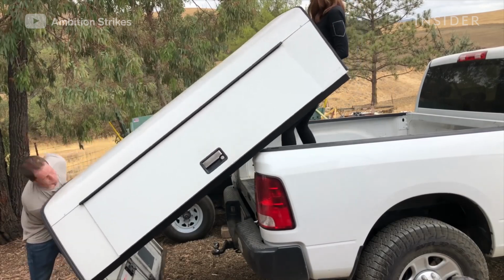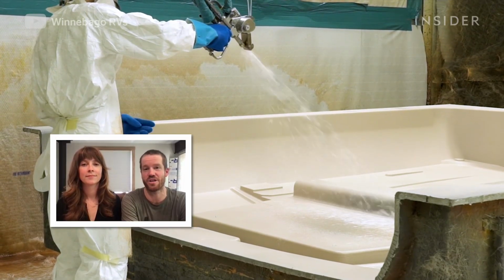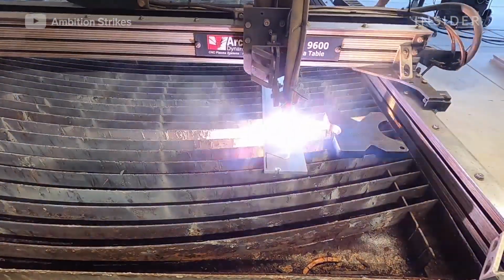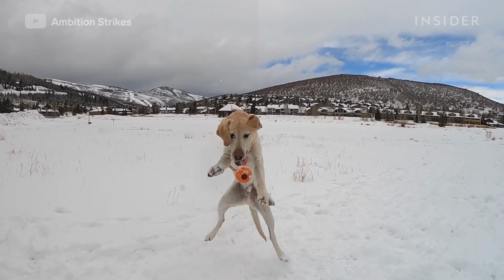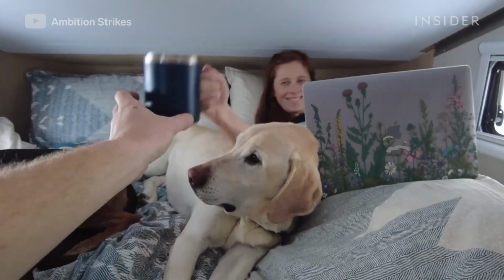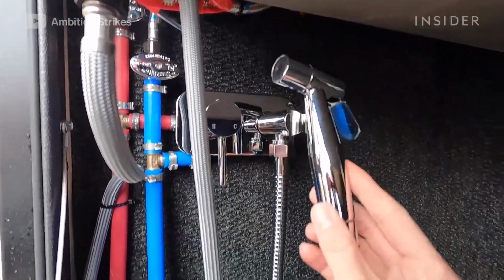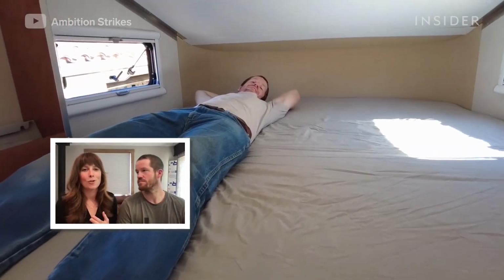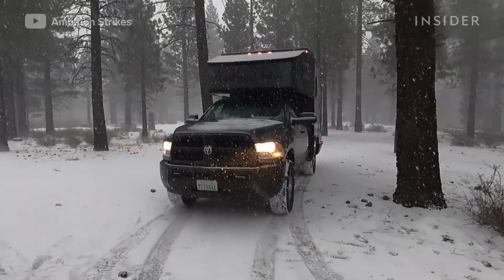Transforming A Pickup Truck Into A Fully-Loaded RV | Cars Insider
Courtney and Riley Casey struggled to find an RV or camper that fit all their needs. Due to their experience in metal fabrication, they decided to build their own using their 4x4 pickup truck. They told us the steps it took to create the perfect fully-loaded DIY truck camper.

Cars Insider highlights the innovators and DIY masters who are changing the automotive world.